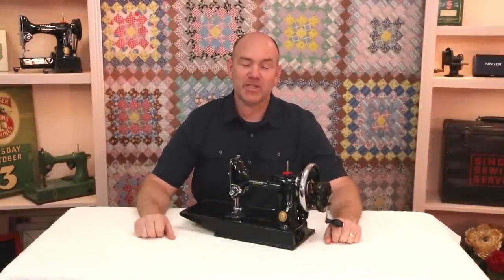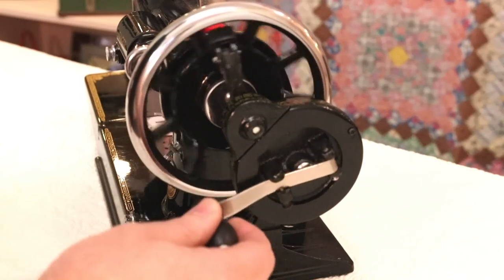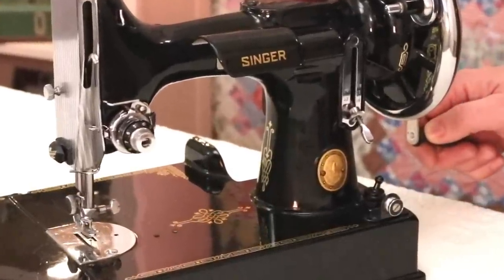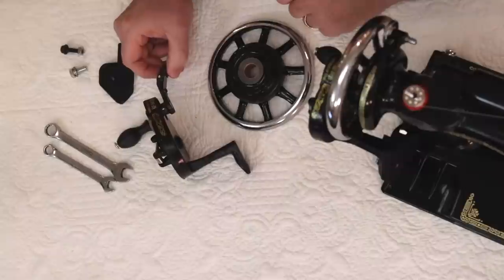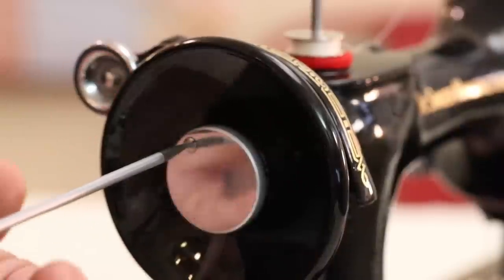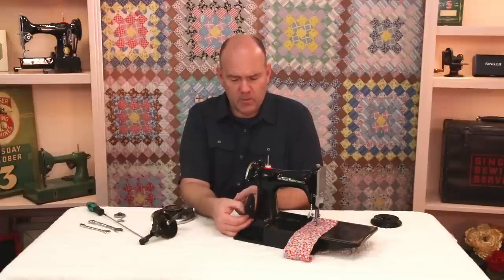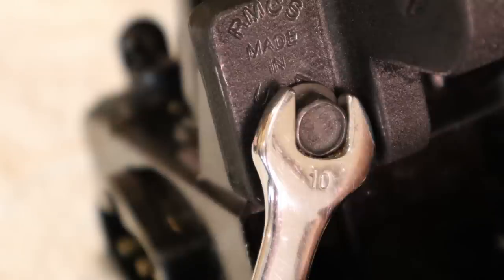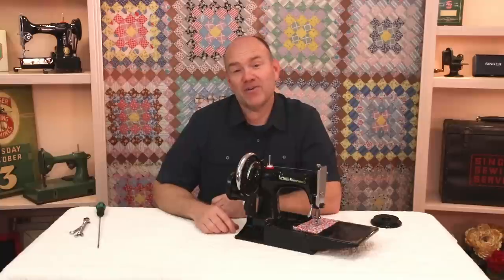Singer Featherweight Hand Crank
Learn how to attach and use the bona fide custom-made Featherweight Hand Crank attachment - suitable for the Singer Featherweight 221 or 222 sewing machine.